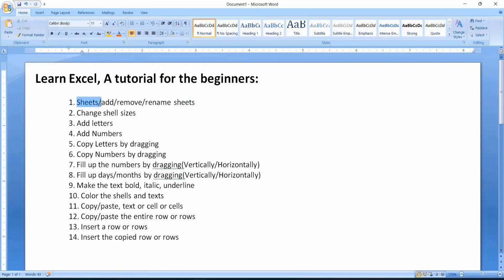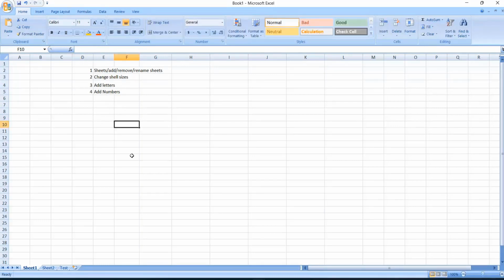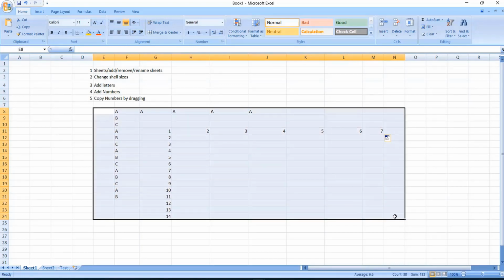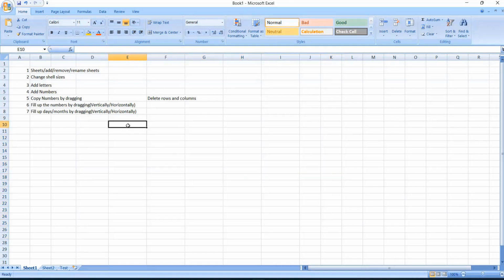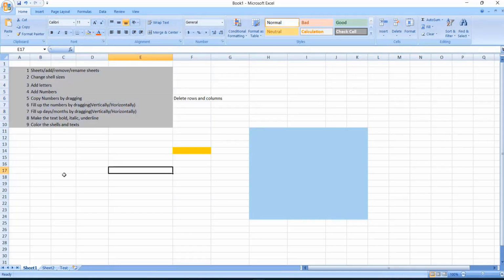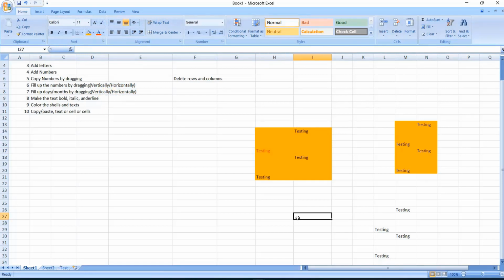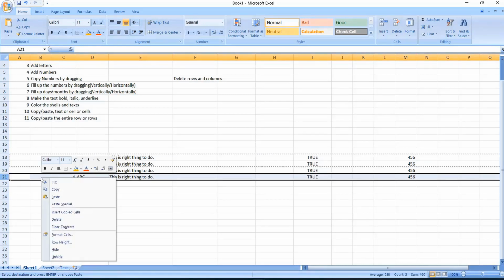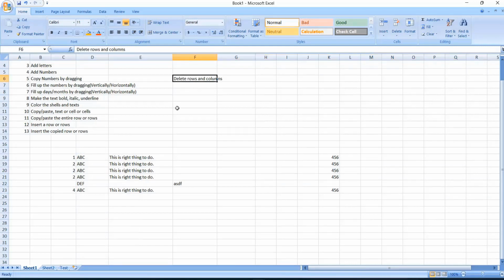Learn Excel in 25 min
In this video, you will learn below excel functionalities:
1. Sheets/add/remove/rename sheets
2. Change shell sizes
3. Add letters
4. Add Numbers
5. Copy Letters by dragging
6. Copy Numbers by dragging
7. Fill up the numbers by dragging(Vertically/Horizontally)
8. Fill up days/months by dragging(Vertically/Horizontally)
9. Make the text bold, italic, underline
10. Color the shells and texts
11. Copy/paste, text or cell or cells
12. Copy/paste the entire row or rows
13. Insert a row or rows
14. Insert the copied row or rows